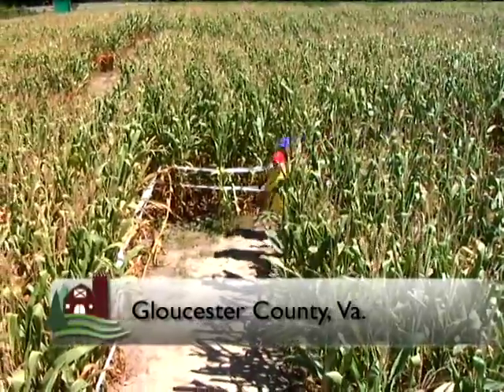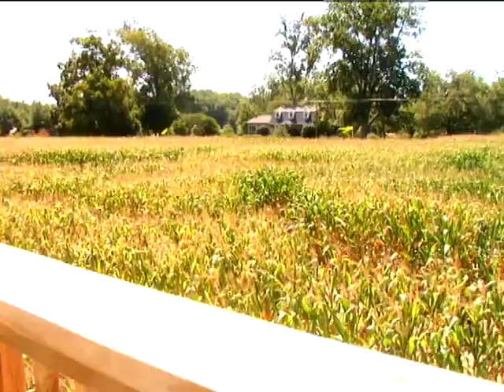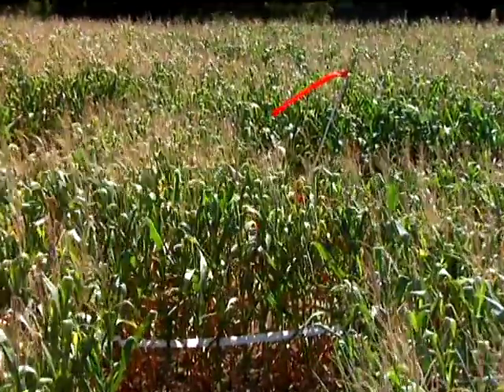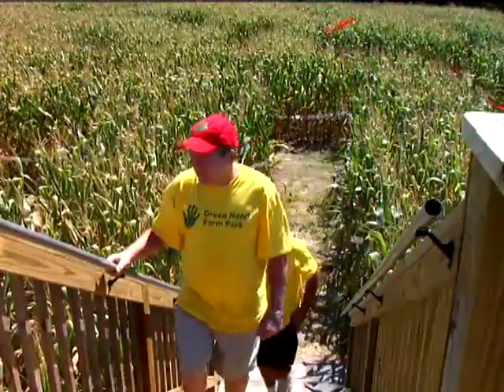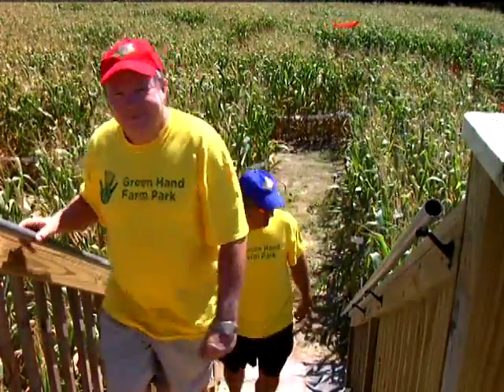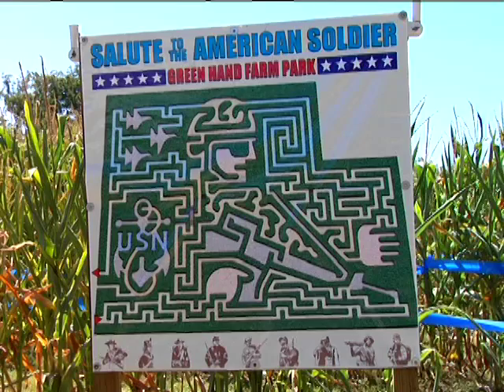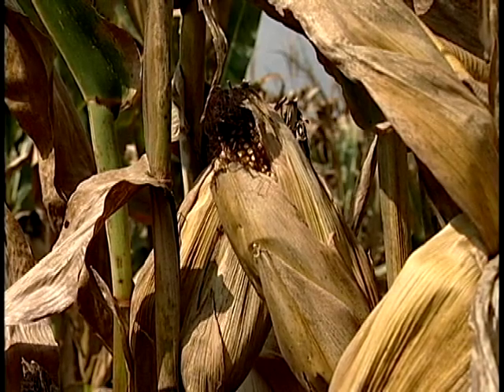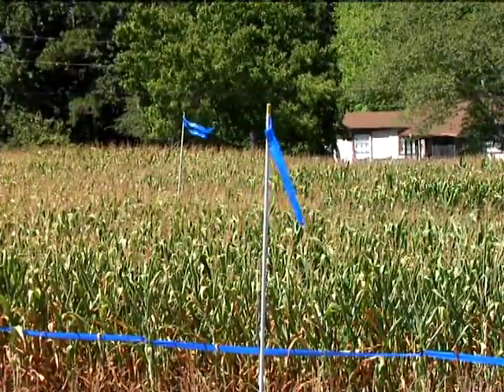Virginia Farm Bureau - Corn Mazes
Corn mazes have been around for years. They're great affordable family entertainment, and many farmers are hoping visitors will "get lost" in the country this fall.